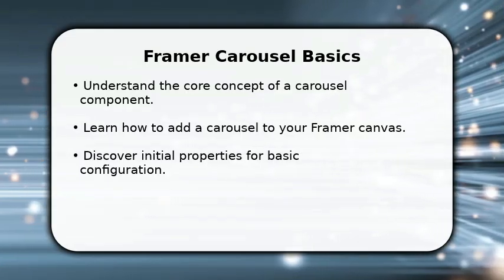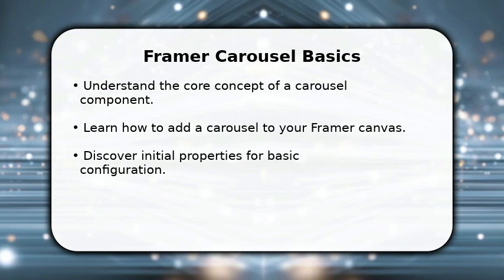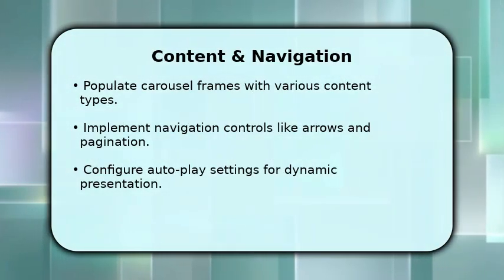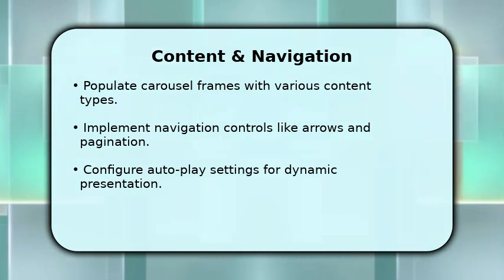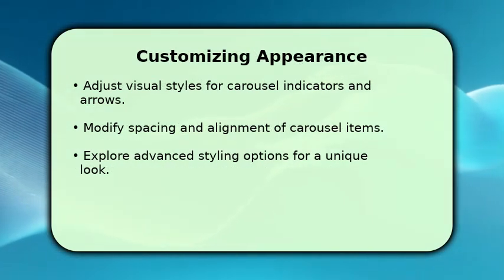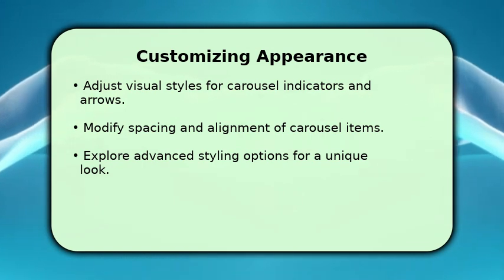How to Use Framer Carousel (Full Guide)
In this comprehensive guide, we'll walk you through the process of using Framer Carousel. From setting up your project to customizing the carousel's appearance and behavior, we'll cover everything you need to know to create a stunning and interactive experience for your users. Whether you're a seasoned designer or just starting out with Framer, this video will provide you with the knowledge and skills necessary to take your designs to the next level.